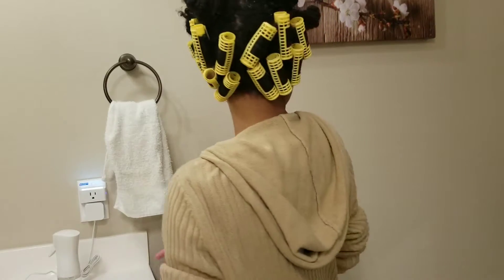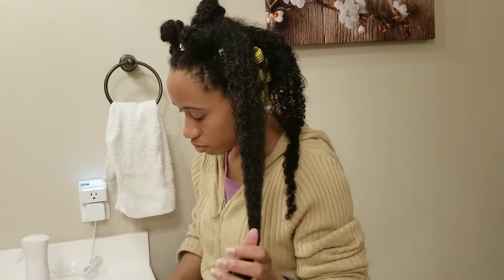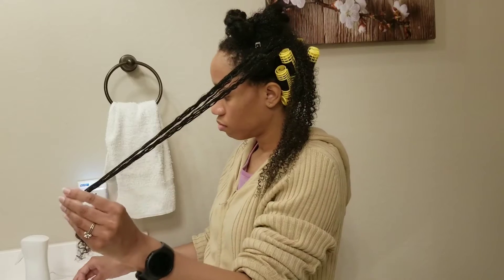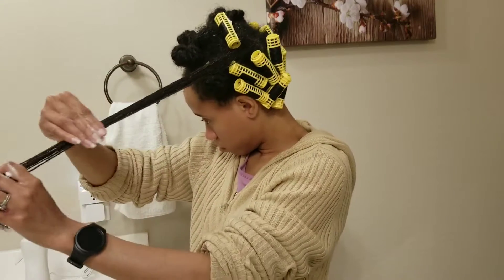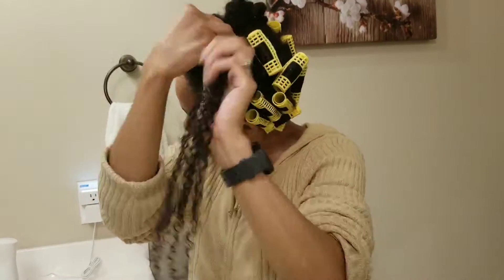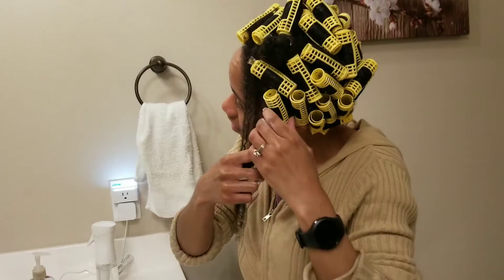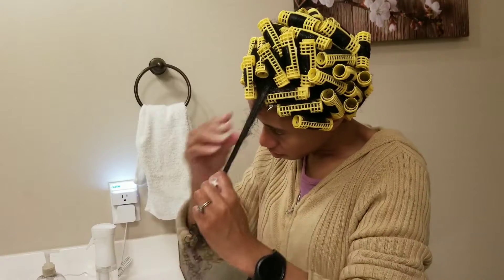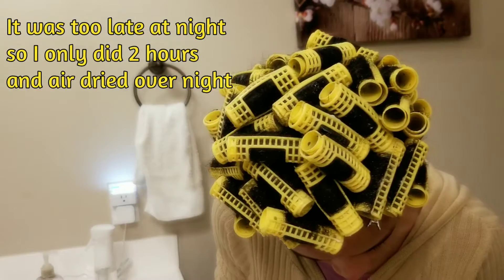Roller Set- Ringlet Curls |Prep and Installation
Hey guys. I've been meaning to get this video edited and uploaded months ago! In this video I show how I create Ringlet curls on my natural hair using magnetic rollers.

This video will be divided in 2 parts. I hope you enjoy!

Hair backstory
-Last relaxer Nov 2, 2012
-Long termed transitioned for 3 years 2 months
-Big chopped remaining ends Jan 30th 2016
-After Big Chop length was MBL (mid-back length)
-Made it back to TBL 1 year later (tail-bone length) on February 2017
-As of September 2021 I am 9 years relaxer free and 5.8 years 100% natural

Curl Pattern is multi-texture type 3, type 4

Products used:
--Spray bottle with warm water
--Naturally Born - Hydrolicious Moisturizer
--Naturally Born- Buttery Bliss